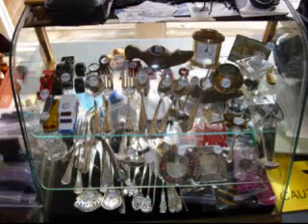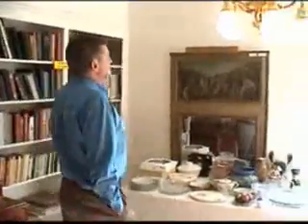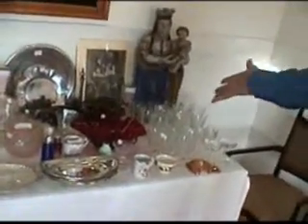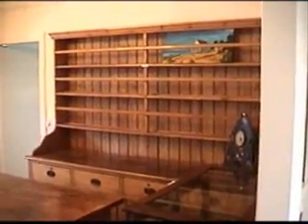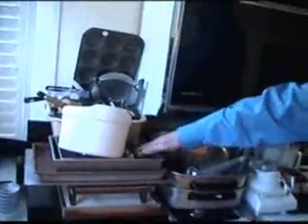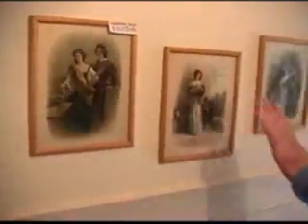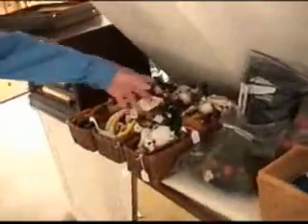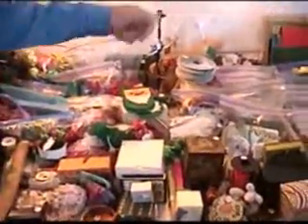Walter Greer of Marin Estate Liquidators- Marin California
Walter Greer of Marin Estate Liquidators gives a tour of a house that he provided estate sale services for.
Marin Estate Liquidators is a full service, professional estate liquidation service dedicated to making your sale easy and comfortable for you. We know how to present and promote your personal property to generate the highest possible return. While under contract, we will act as agent in the complete liquidation of your estate.